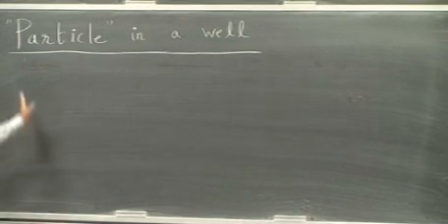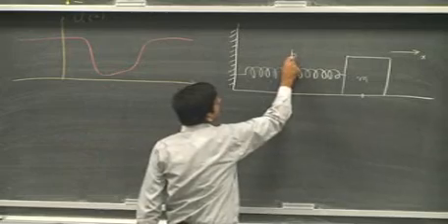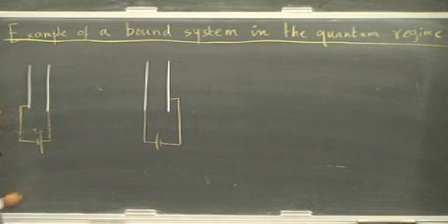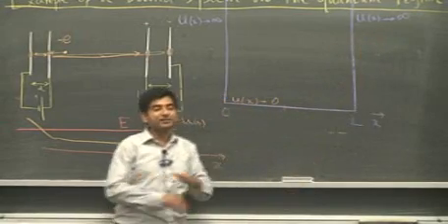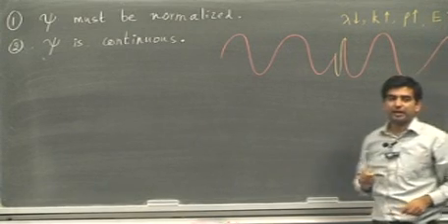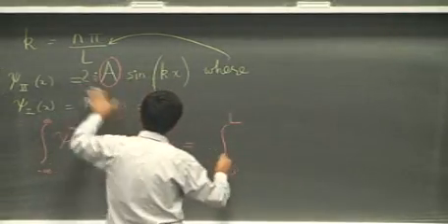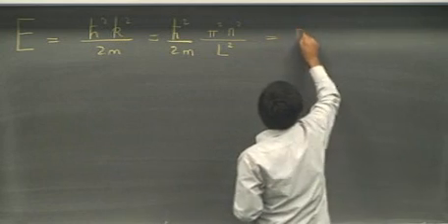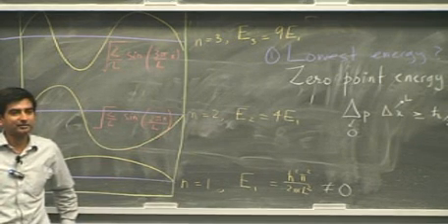Modern Physics Lecture 15, Particle in a well